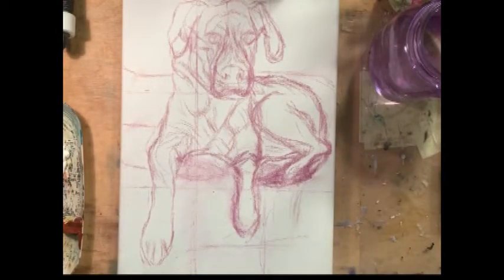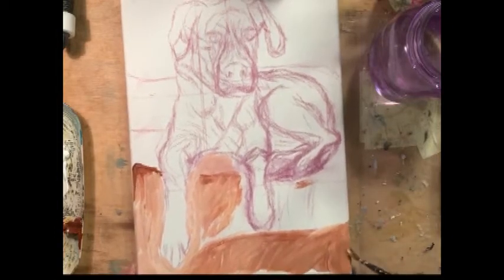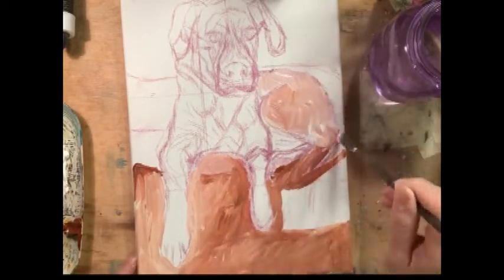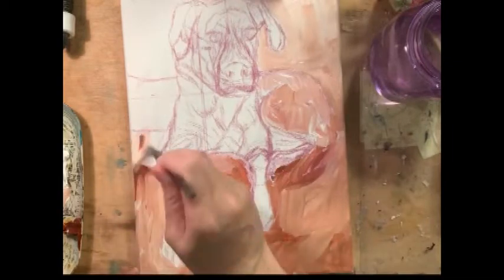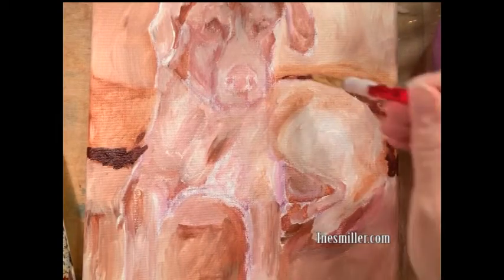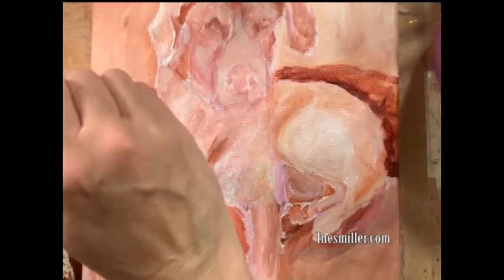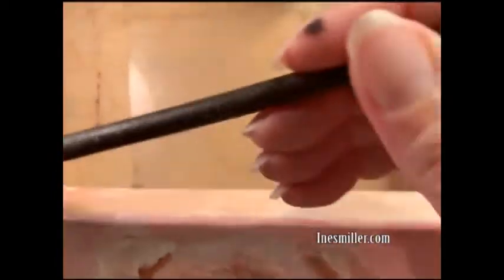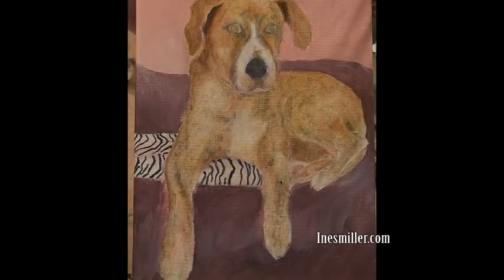Great dane acrylic painting, commissioned dog art. Time-lapse fast overview custom dog painting.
When you are buying something from an artist or artisan… a tiny piece of the artist  heart and soul essence  goes into and away with the acquired piece.

The pet portrait painting on this handsome Great Dane is heading to his human parent in Washington.

A pleasure and joy being able to immortalized it on an acrylic canvas painting this beautiful Great Dane with the most fun unique dog marking I had ever seen.

Thank you for supporting  living artists!

 Inesmiller.com

Fast overview - Time-lapse on a Great dane acrylic painting, commissioned dog art.

Cuando uno compra algo de un artista o artesano ... un pequeño pedacito  de la esencia del corazón y el alma del artista va en el objeto  y se entrega con la pieza adquirida.

La pintura de retratos de mascotas de este hermoso gran danés se dirige ahora en camino  a su padre humano en Washington.

Fue mi  placer poder inmortalizarlo  en un lienzo acrílico pintando a este hermoso Gran Danés con la manchas distintivas de su pelaje  de perro única que he visto.

¡Gracias por apoyar a los artistas vivos!

🐾  Ines Miller books and journals